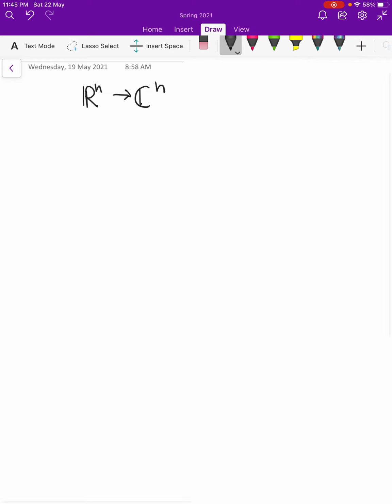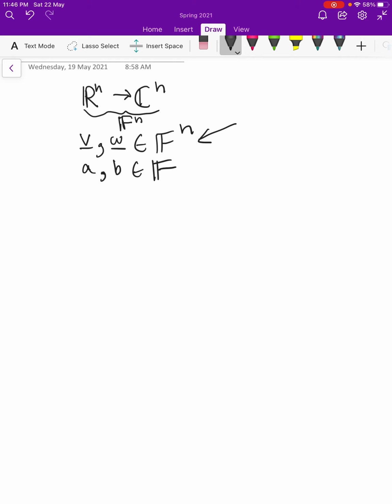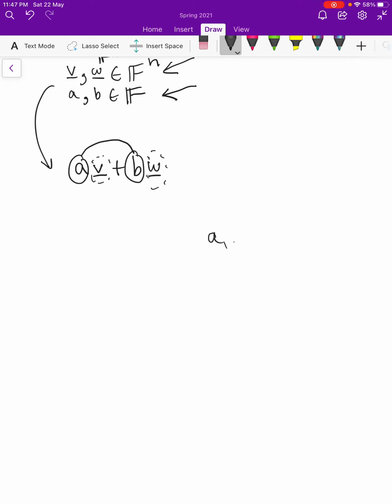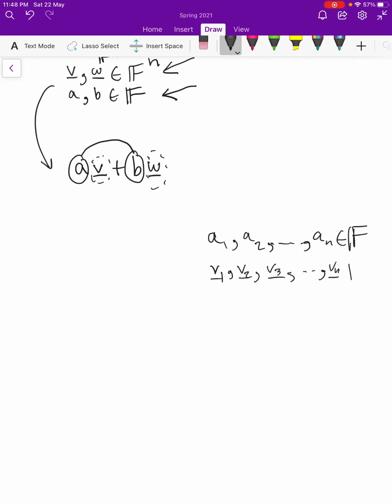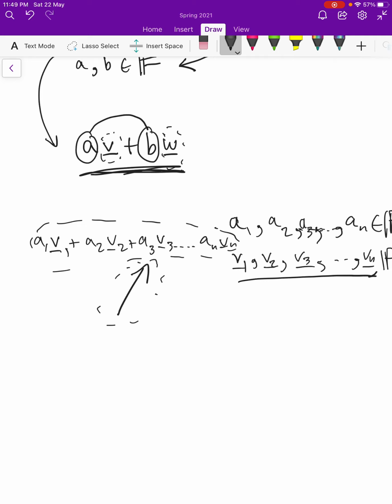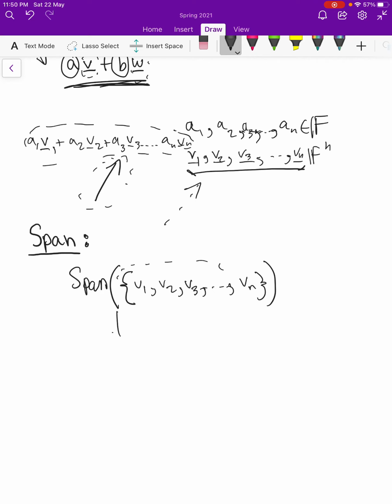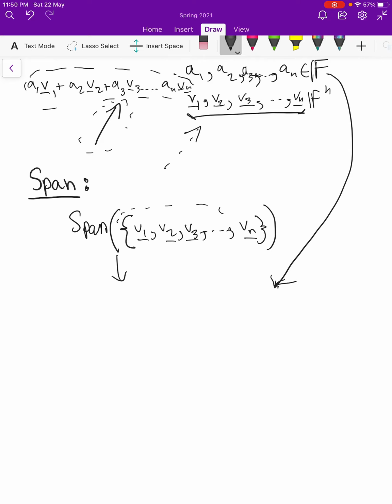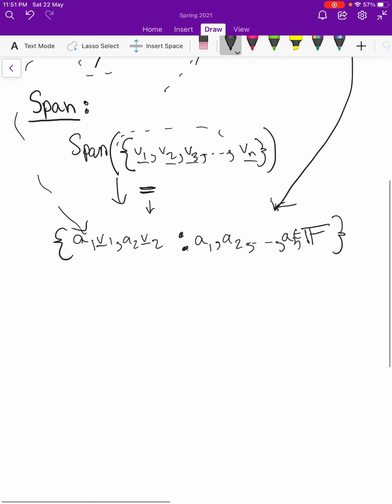Topic 5 - Linear Combinations